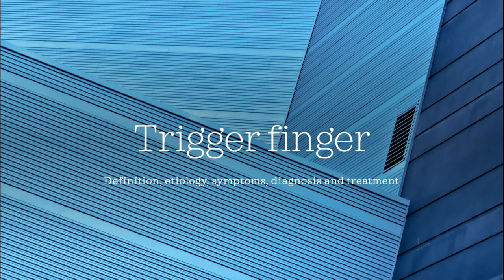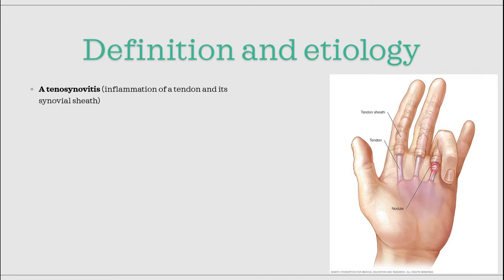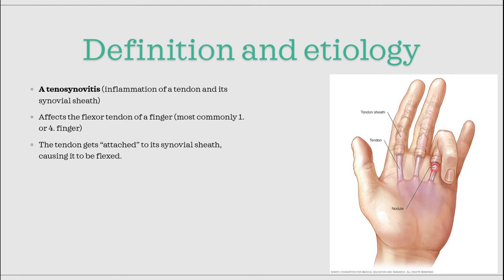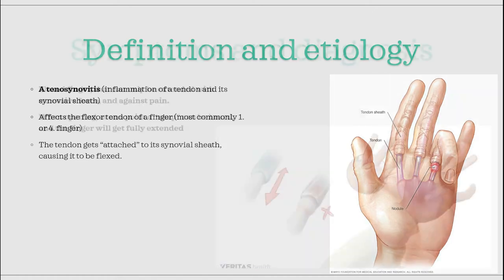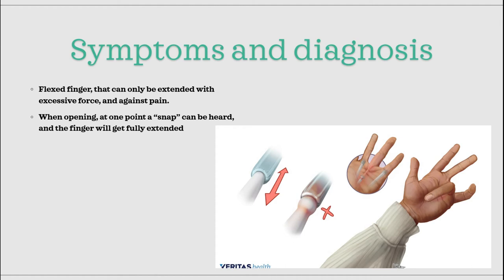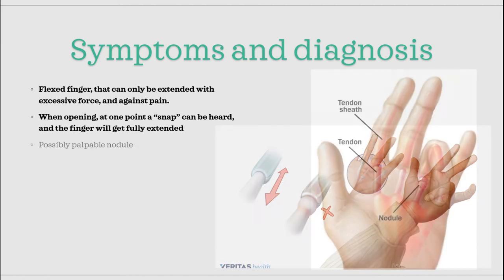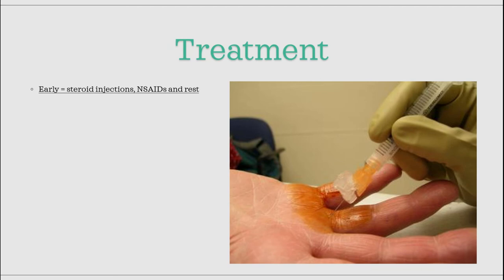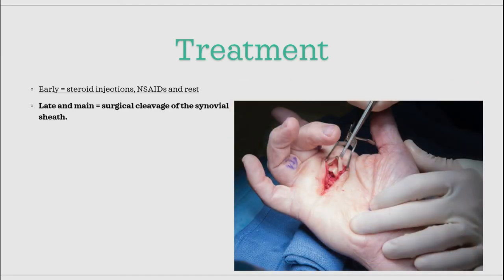Trigger finger [Essential medicine]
A very short video, explaining what's important to know about trigger finger. I hope it is educational for you.